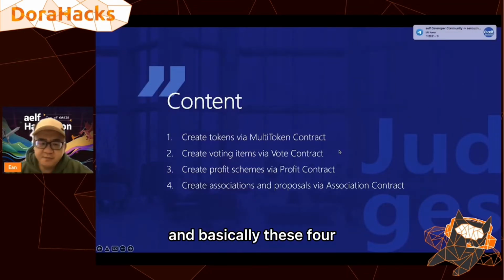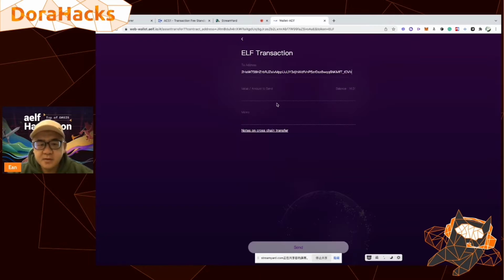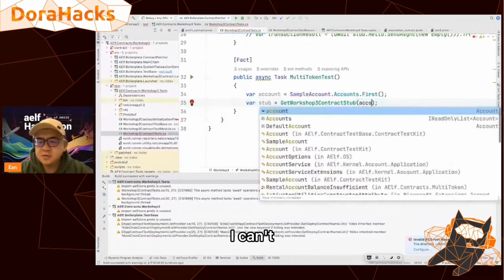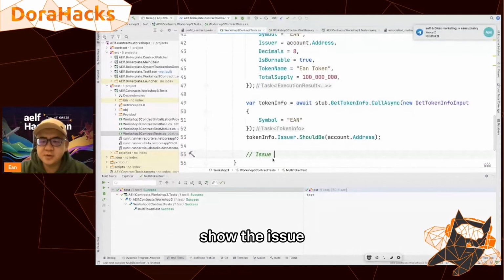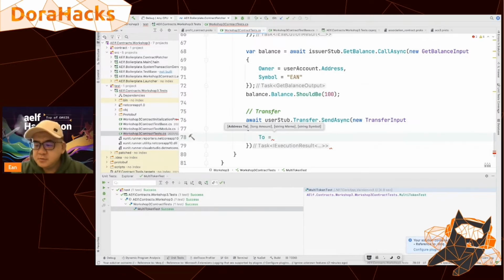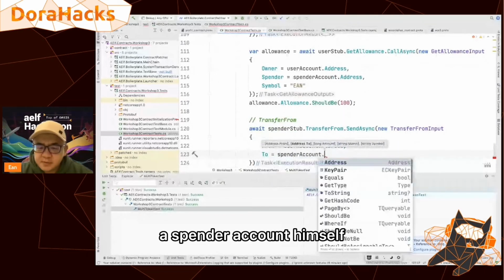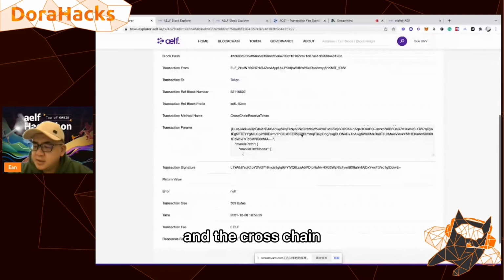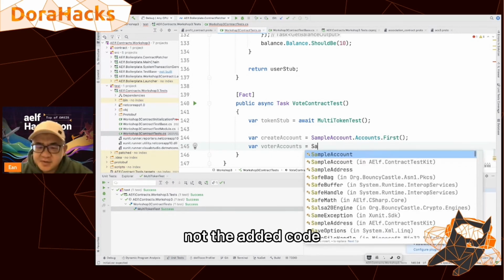aelf "TOP of OASIS" Hackathon workshop 3 (1)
1.Create tokens via MultiToken Contract
2.Create voting items via Vote Contract
3.Create profit schemes via Profit Contract
4.Create associations and proposals via Association Contract